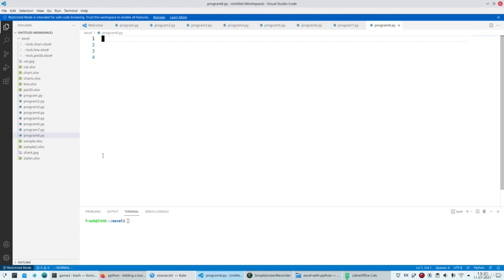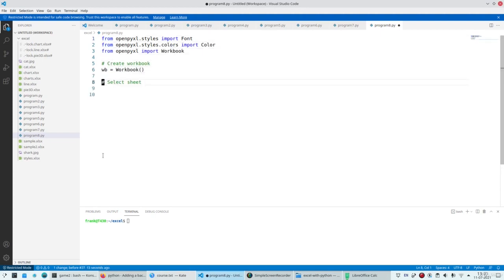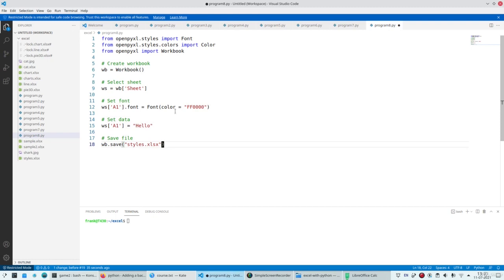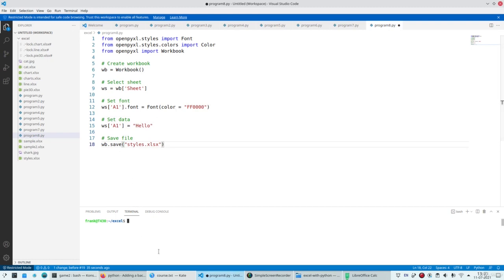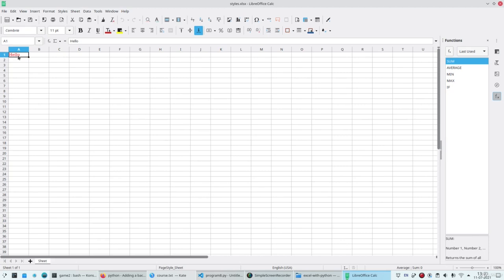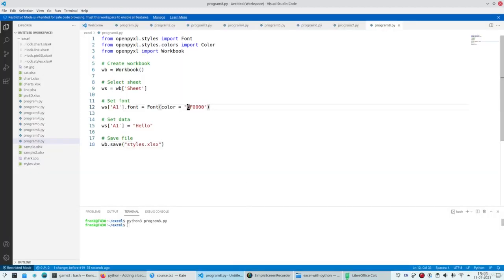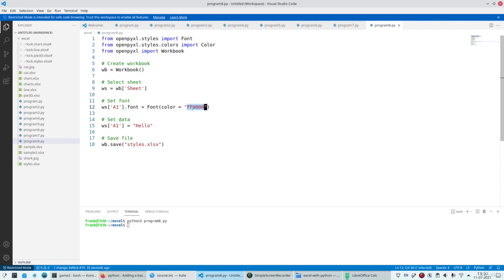8. Font style